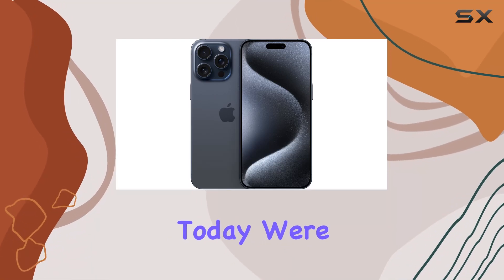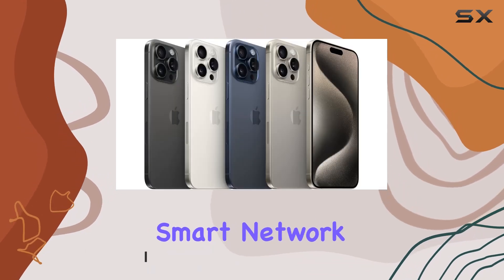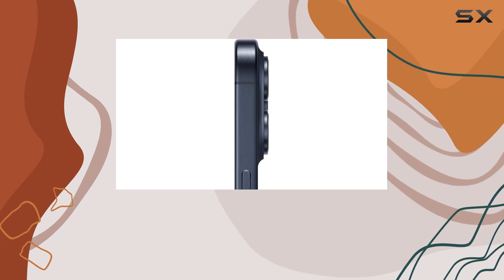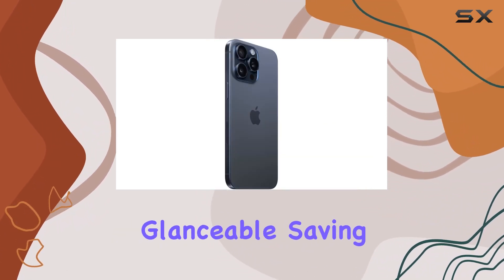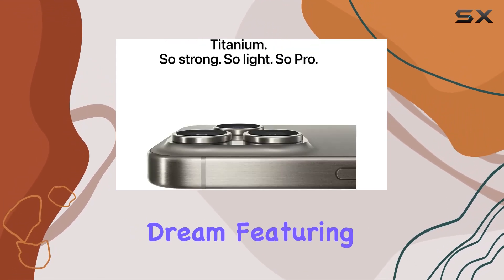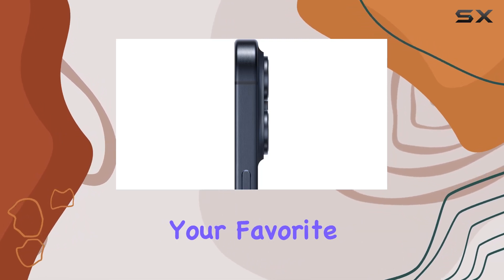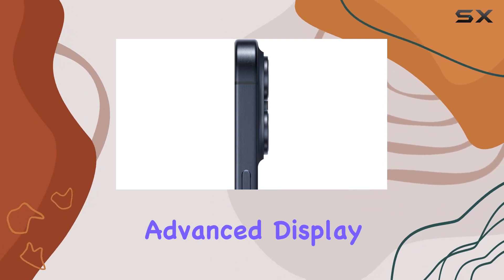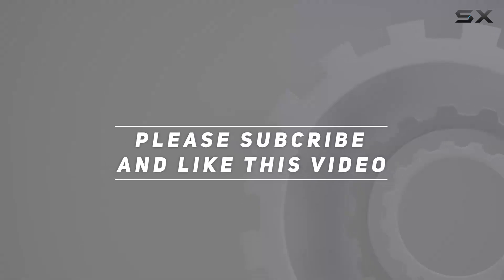Unboxing and Review of the Apple iPhone 15 Pro Max (256 GB) - Blue Titanium on Boost Infinite Plan!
0:00 Intro
0:06 Review

Things that we mentioned in this video:
Apple iPhone 15 Pro : B0CHBNXK14